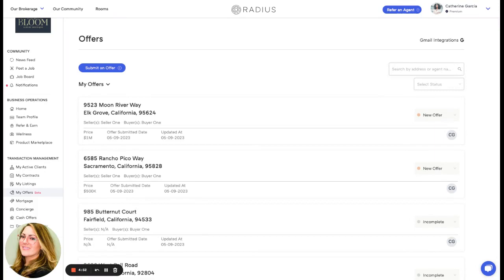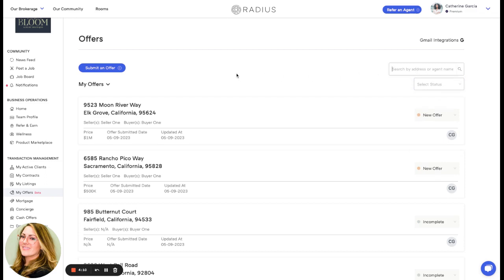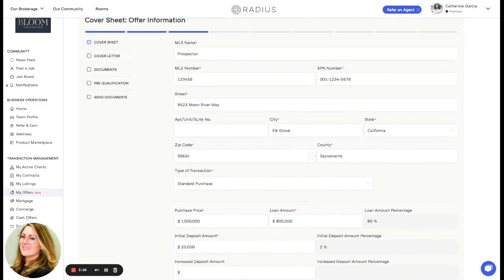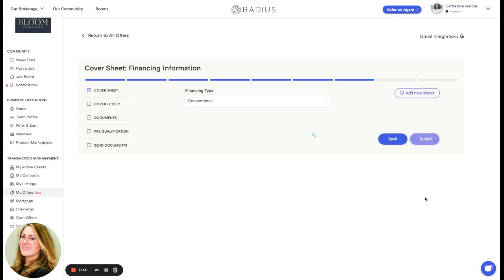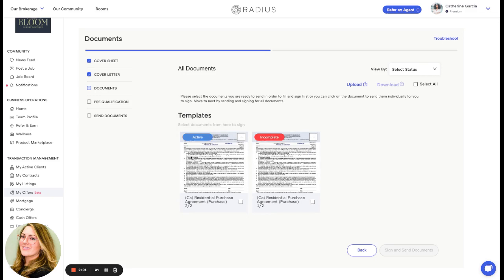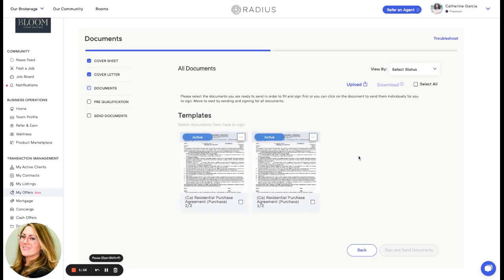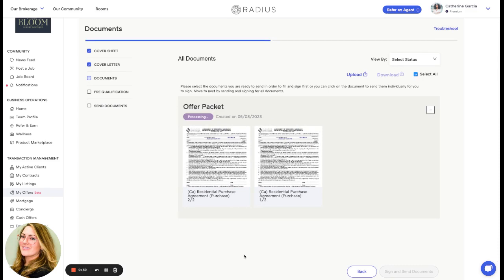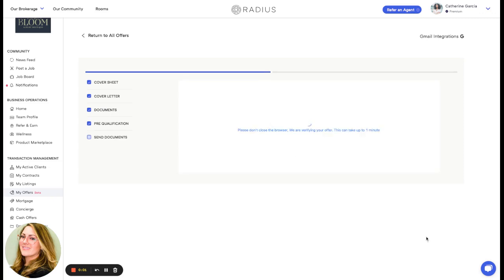How to Write an Offer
Watch this tutorial on how to use the Offer Writing tool on the Radius Dashboard